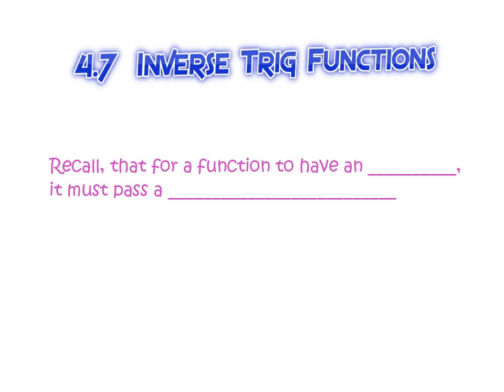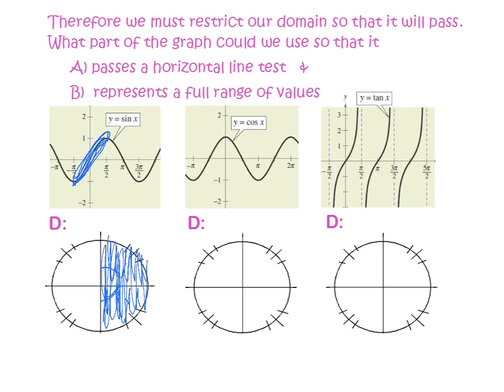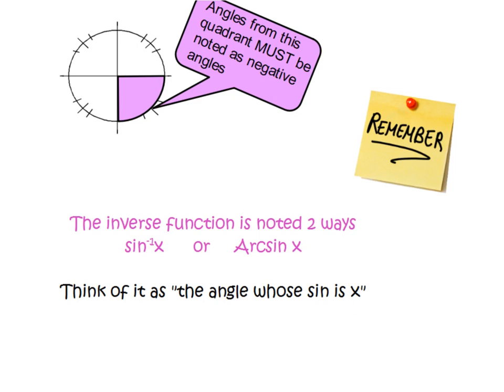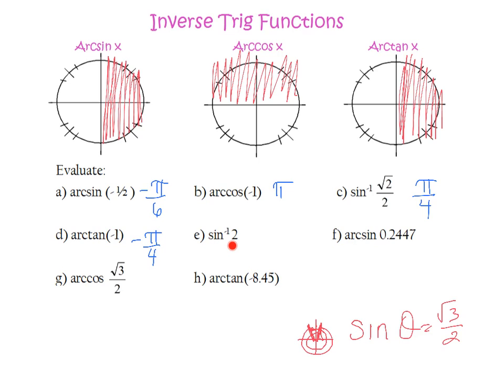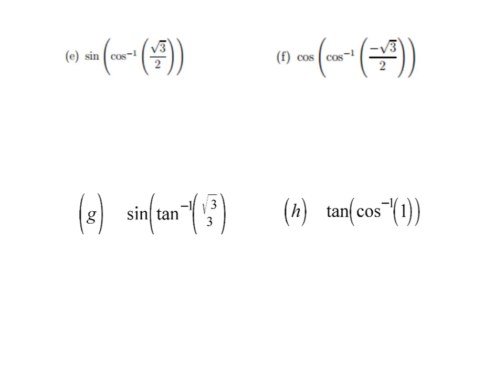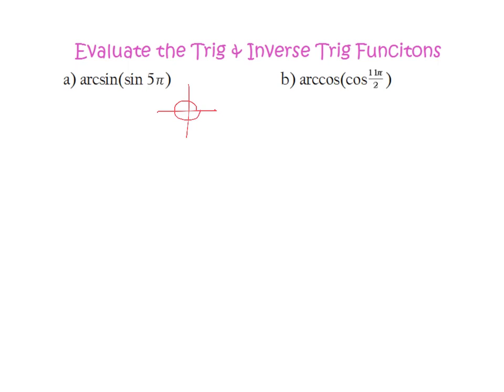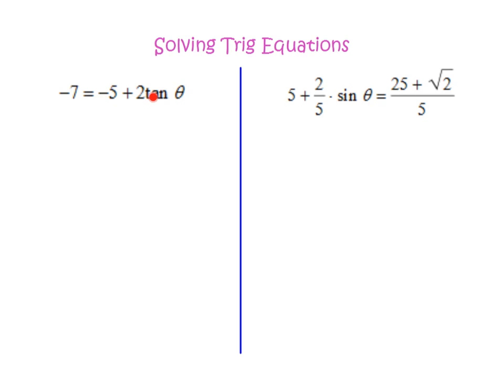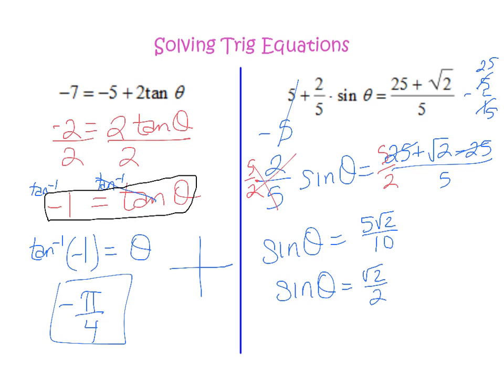PreCalc - 4.7 Inverse Trig Functions